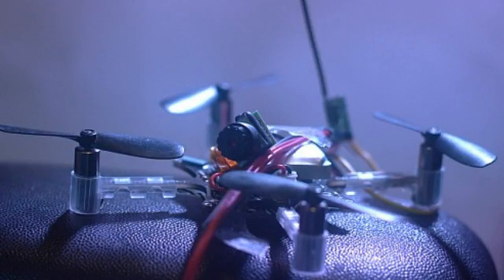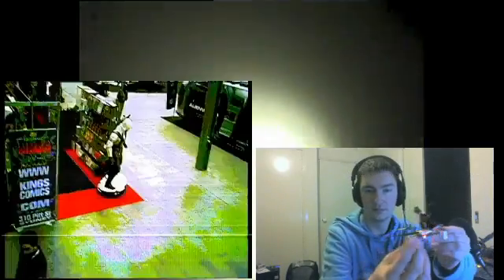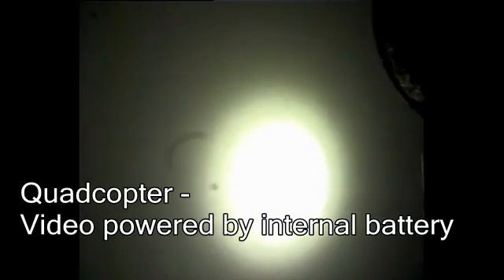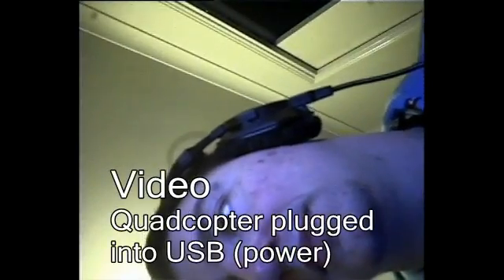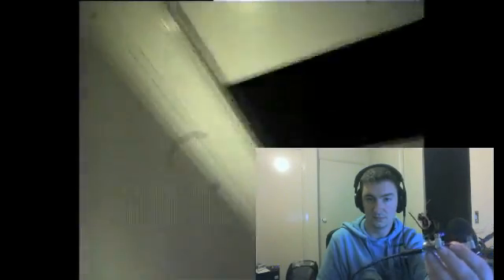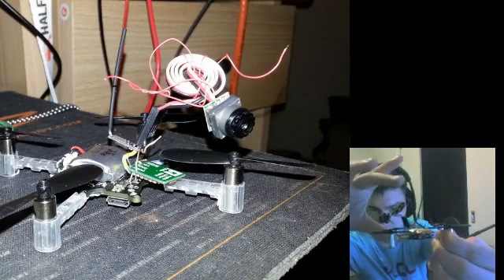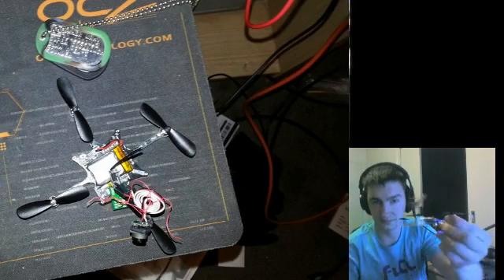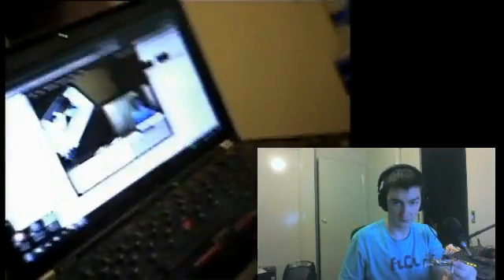Quadcopter - CrazyFlie Powertest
This is another video of me testing out power levels going to the Wireless Transmitter and Camera. The normal configuration was giving me trouble when running under high motor/throttle. Using a Stepup converter, I was able to work around this.

The next step for me will be to clean up how it is mounted, to properly fly it again.